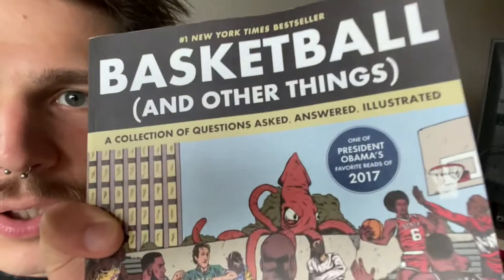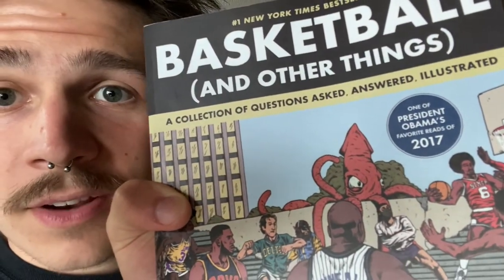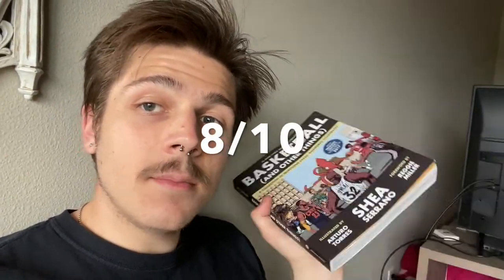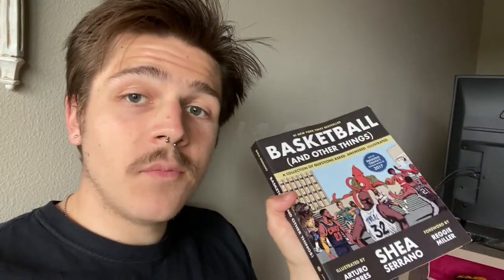BOOK REVIEW:Basketball and Other things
SUB FOR SPARKLERS AND BASKETBALL AND COOKING AND BOOK REVIEWS
Folllow me on IG/Twit @kodakmatty
Follow me on snap @ kodakmattyp